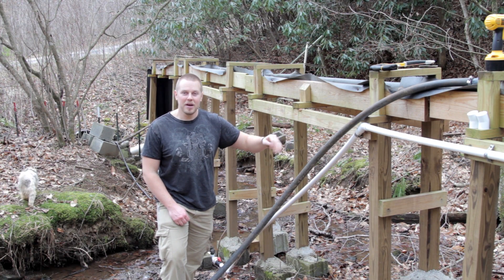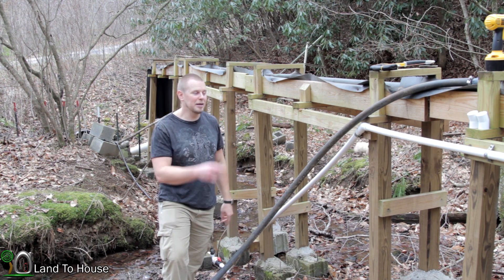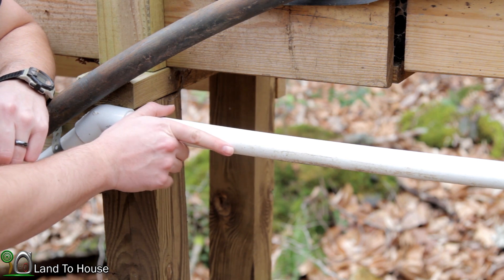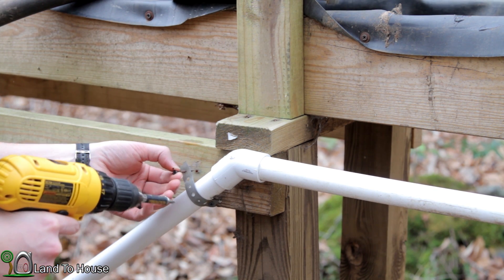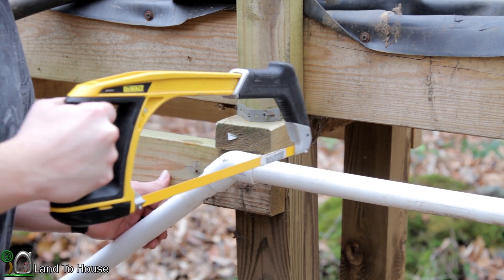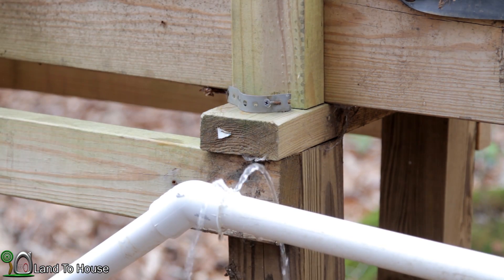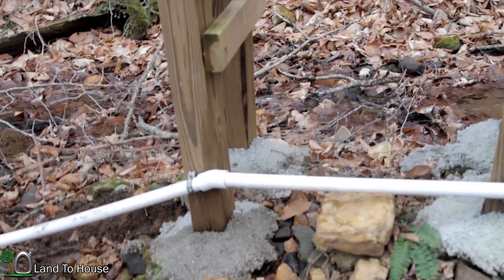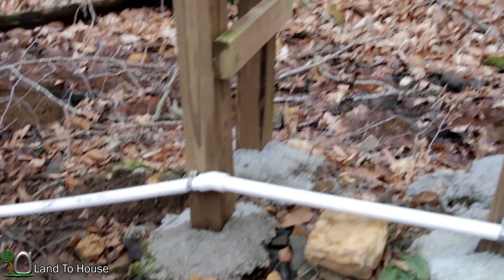Ram Pump Air in the Drive Pipe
Air in the drive pipe of a ram pump will stop the pump very quickly or keep it from starting at all. In this video I take a look at my drive pipe and move it down so that air will pass out and let the pump run.